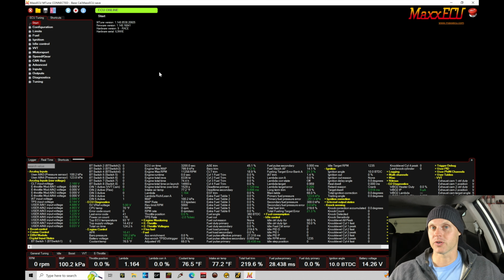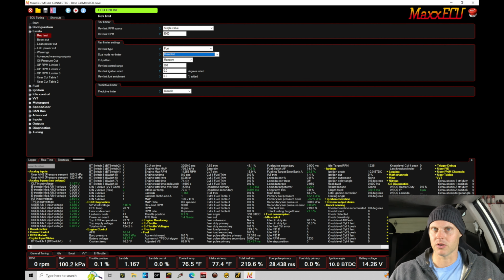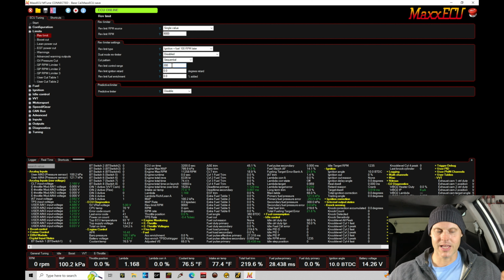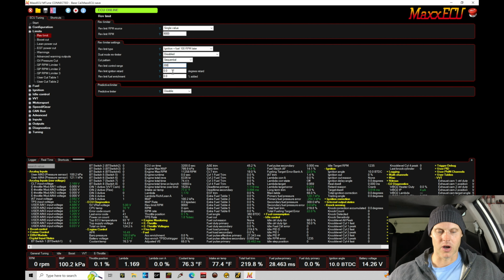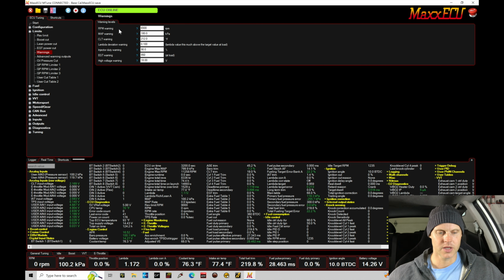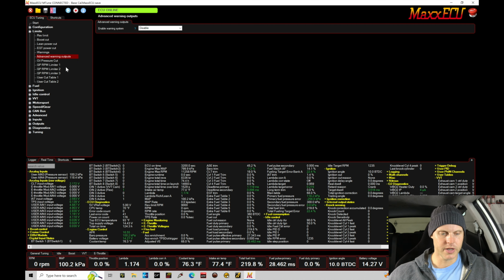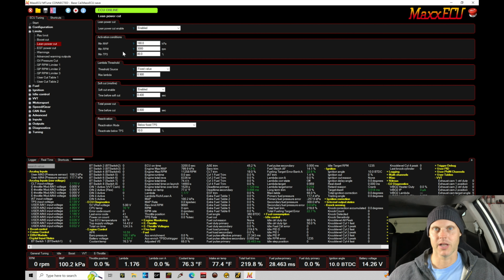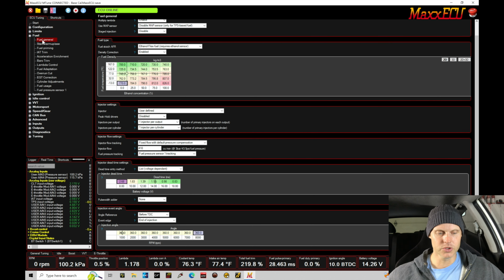MaxxEcu ITB K24 Live Training Part 2: 2-D / 3-D Table Set-Up | Evans Performance Academy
MaxxEcu ITB K24 Live Training Part 2: 2-D / 3-D Table Set-Up walks you through basemap set-up for an Alpha-N strategy for ITBs.